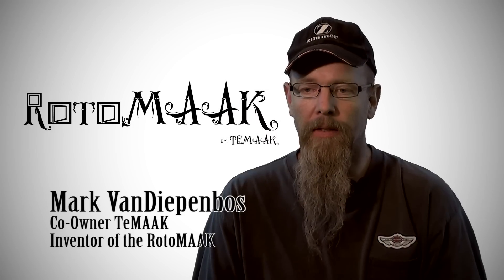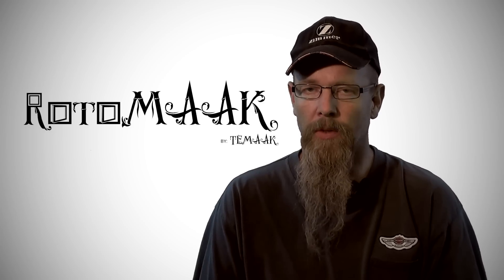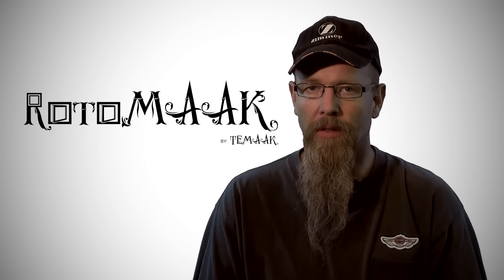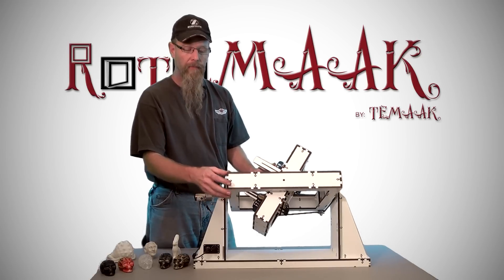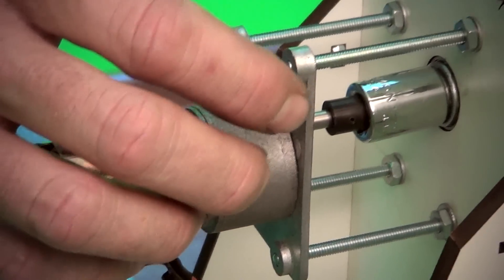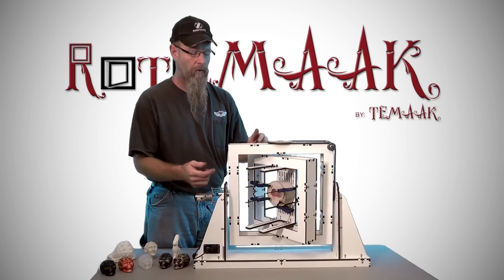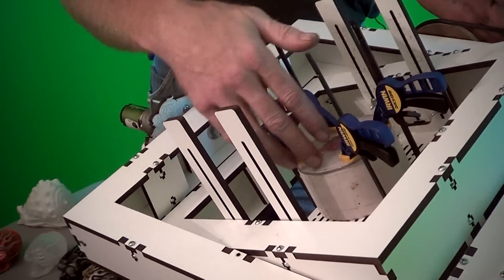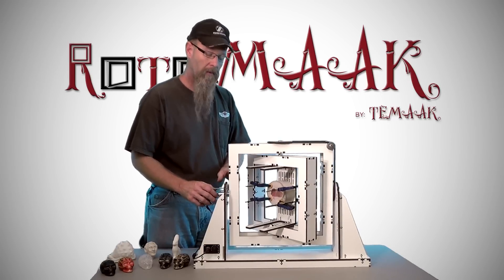RotoMAAK Pre Kickstarter Video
Co-Founder of TeMAAK and Inventor of the RotoMAAK, Mark VanDiepenbos presents the RotoMAAK desktop rotational mold machine and demonstrates its use.

for notifications and information on the RotoMAAK machine and Kickstarter date.